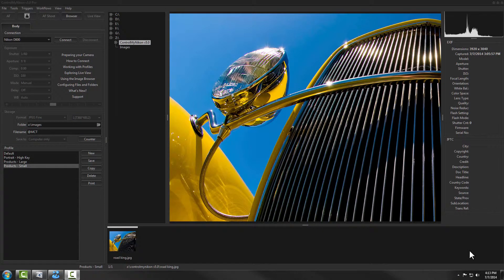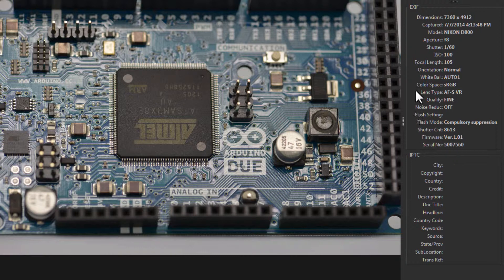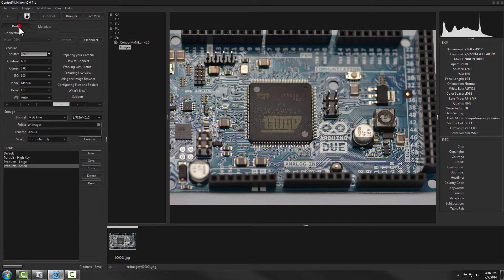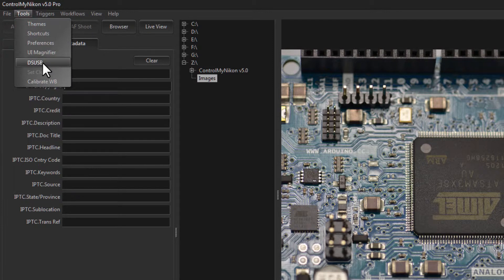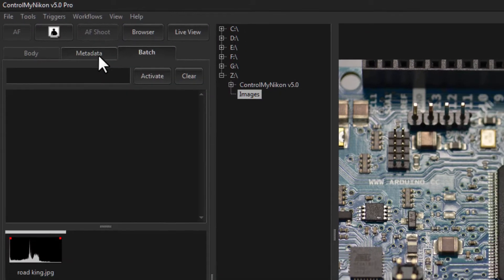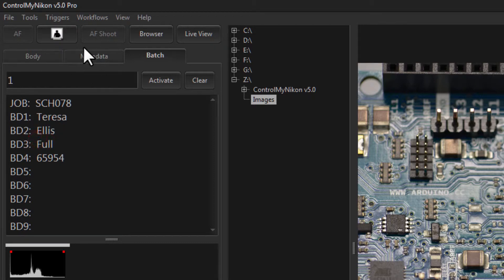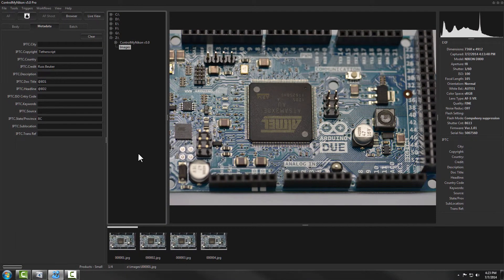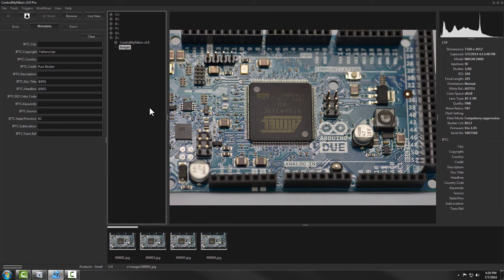ControlMyNikon 5 - Metadata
Shows how to configure Metadata.